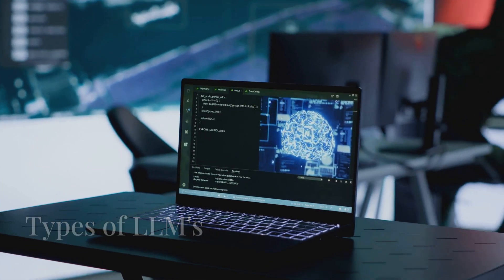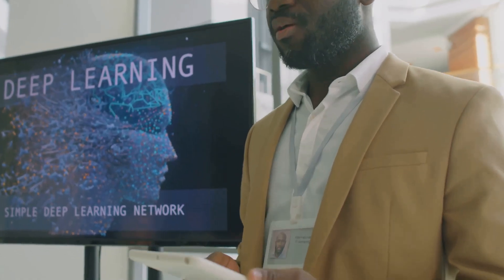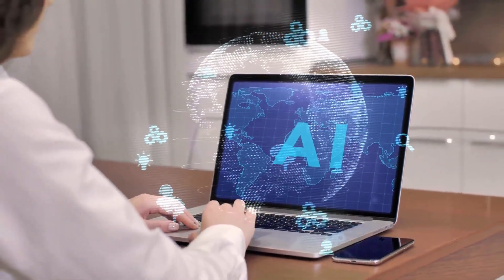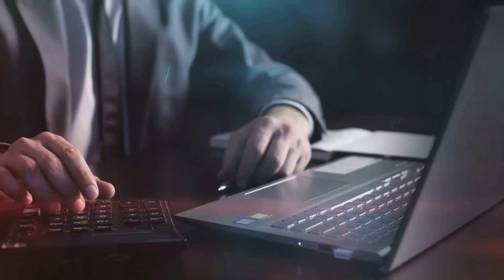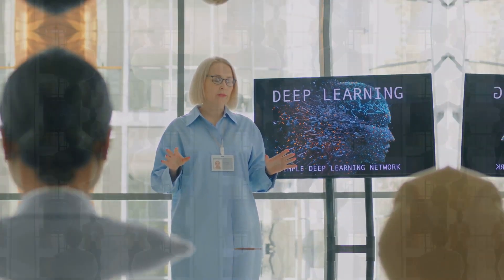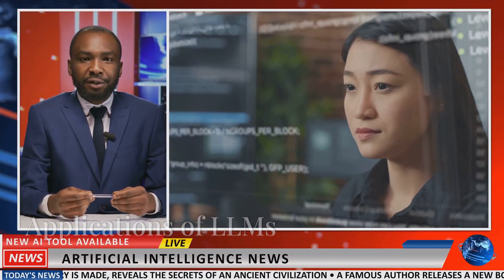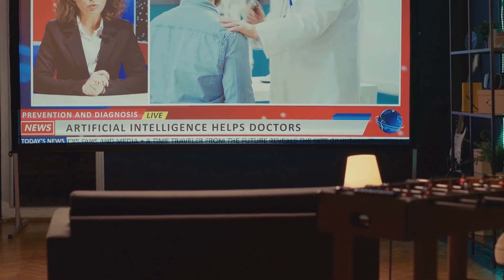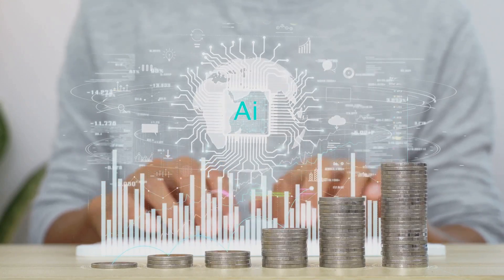Types of Large Language Models : LLM Basics LLM AI ArtificialIntelligence LLM GPT-4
Discover the fascinating world of Large Language Models (LLMs) in this comprehensive video! We break down the types of LLMs, including pre-trained, fine-tuned, and specialized models, and explore their applications across various industries. Learn about the differences between open and closed LLMs and stay updated on the latest trends and challenges in the field. Whether you're a beginner or an AI enthusiast, this video has something for everyone.

"Enjoyed the video? Share your thoughts and questions in the comments below!"